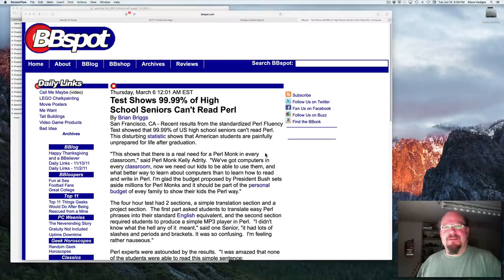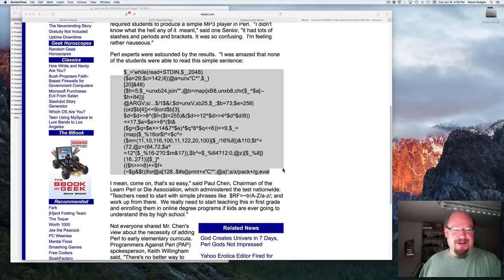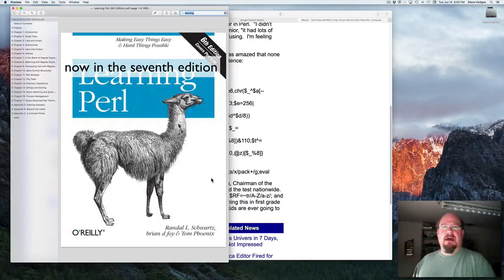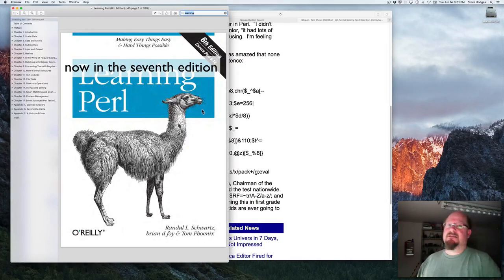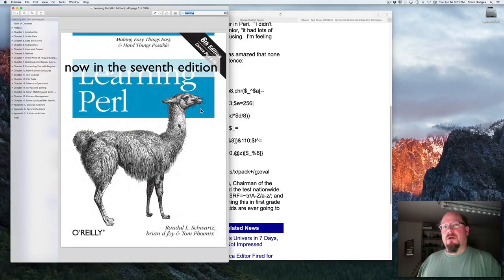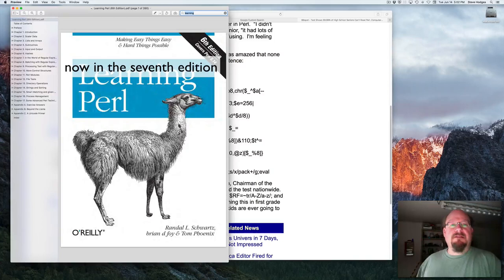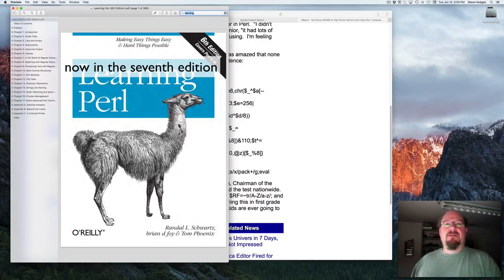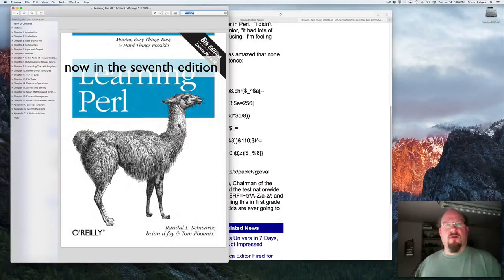Perl Orientation 1 of 3